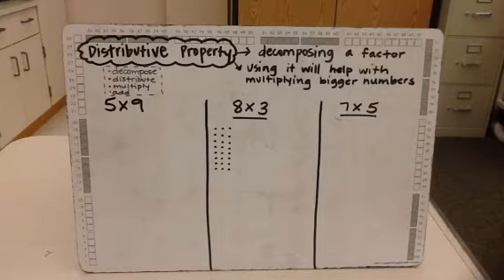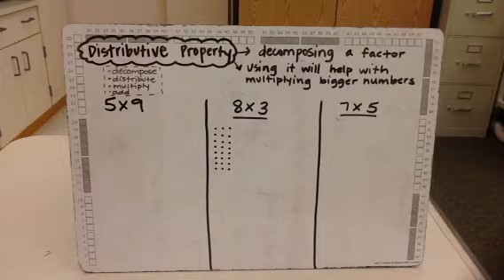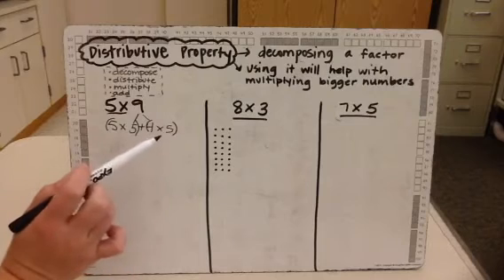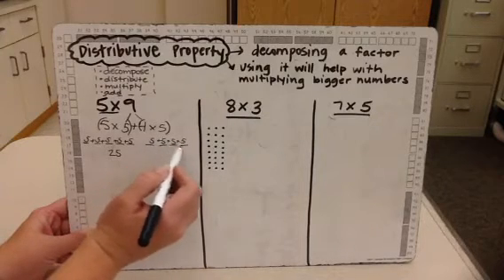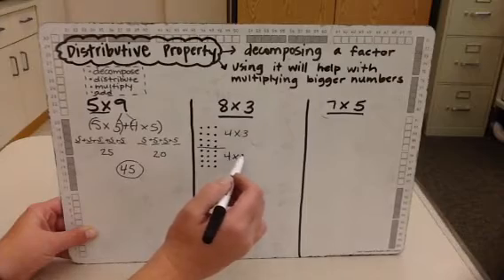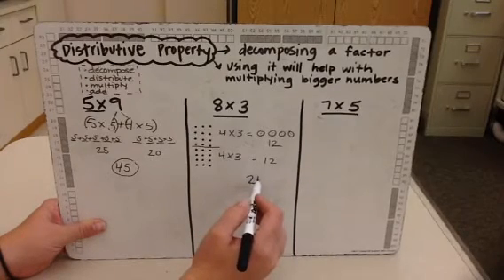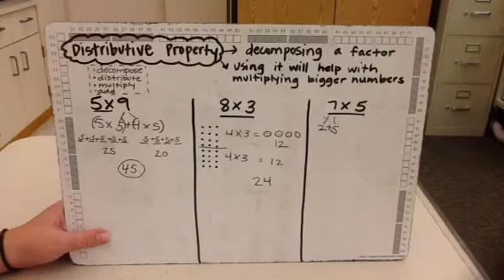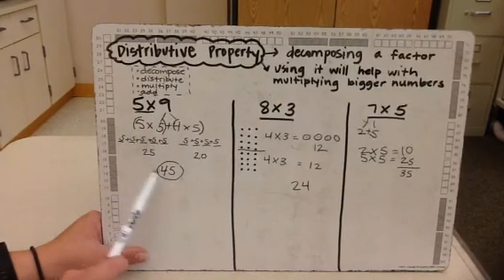Distributive property of multiplication